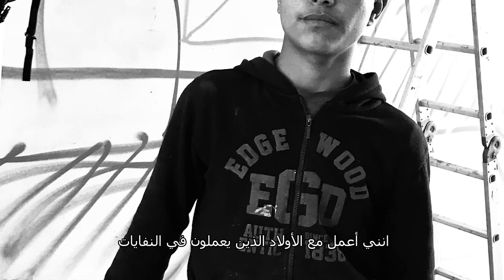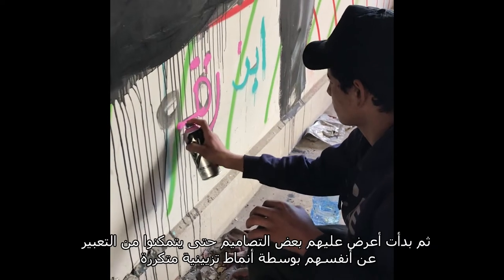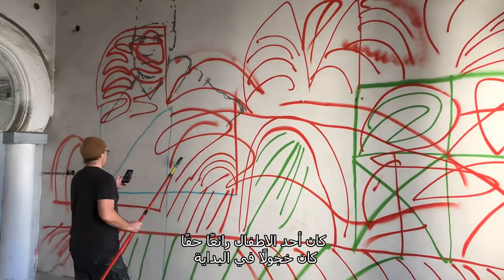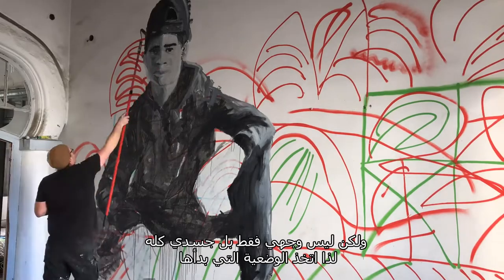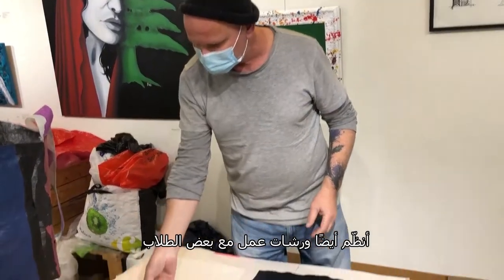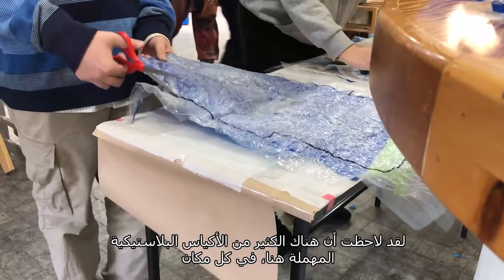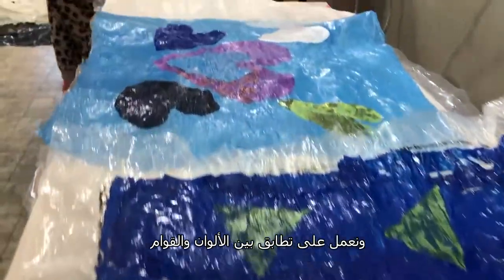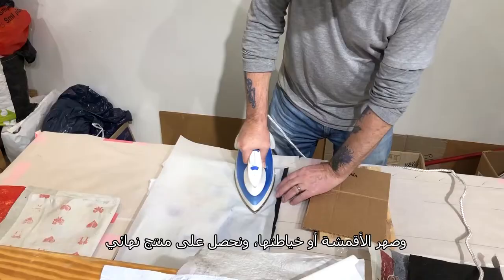Lebanon Small Changes Mini Grants: Process and Development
In the “country of crises, chaos, and revolution” as described by one of the participants in the mini- grants projects, artists still believe that cultural creation impact society and affect people’s lives. Check out how Art of Change, Wajdi Abou Diab, Bassam Abou Diab and Nayzak project are developing their projects and impacting the community.